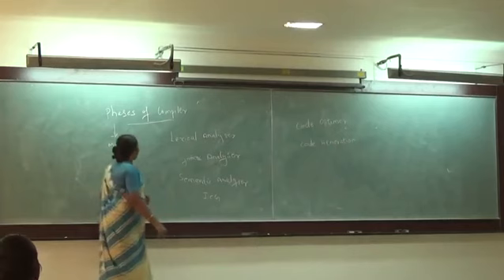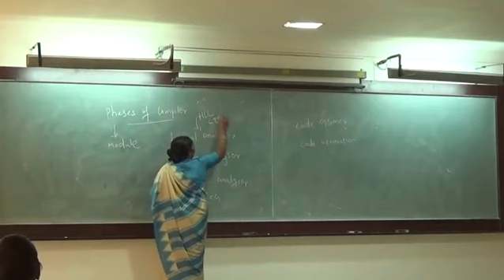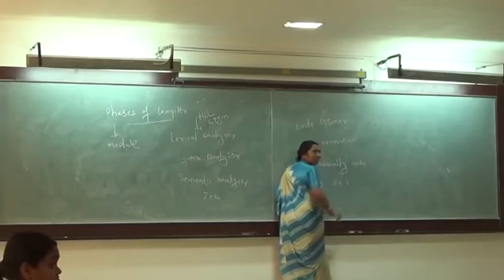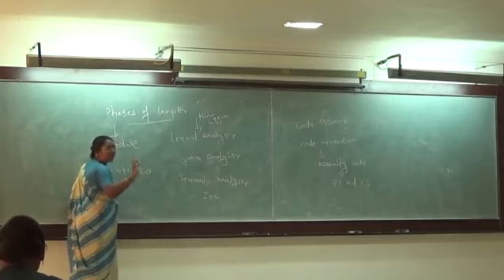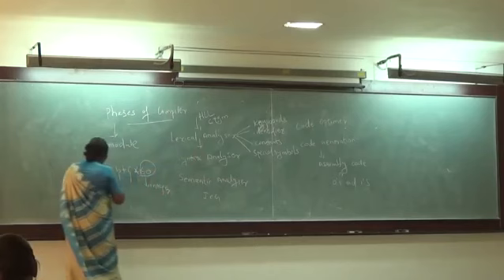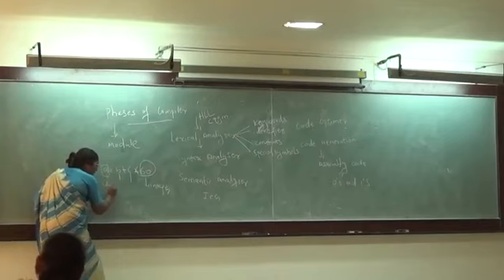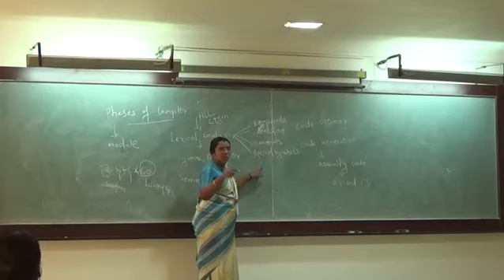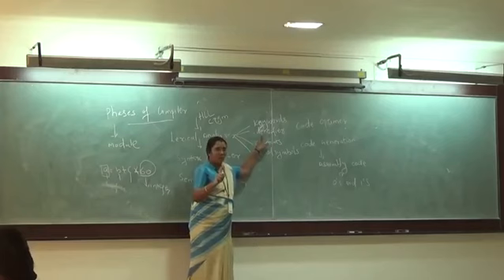Lecture by Dr. Menaka, Department of IT